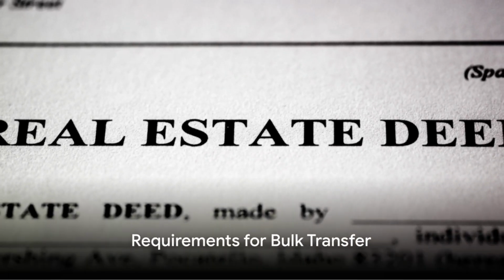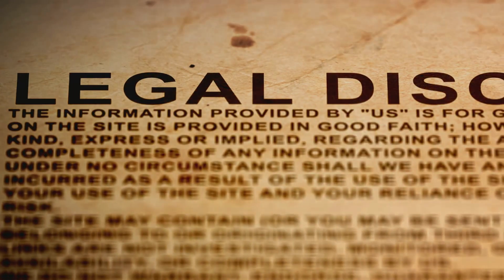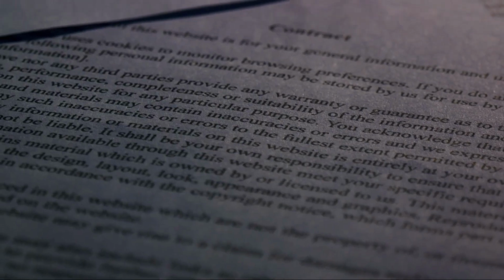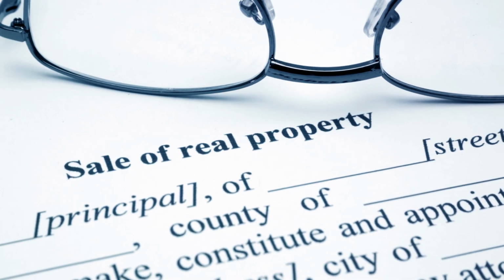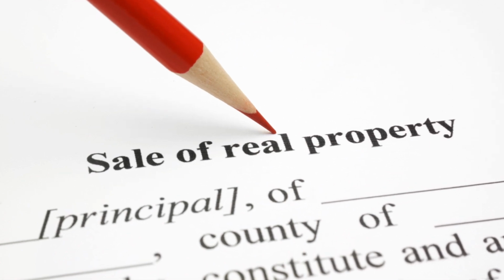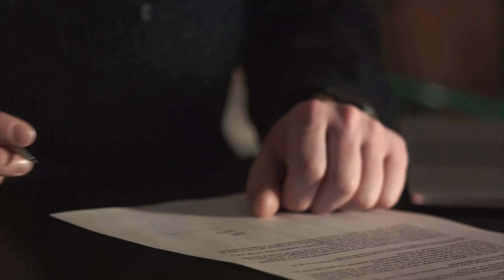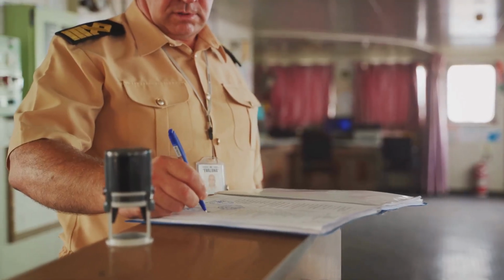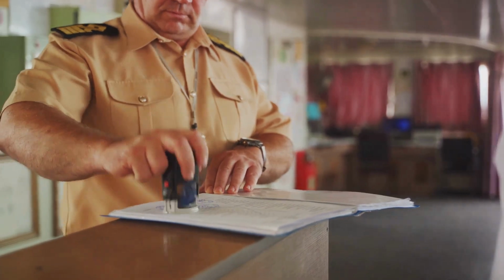Article 6: Bulk Transfer